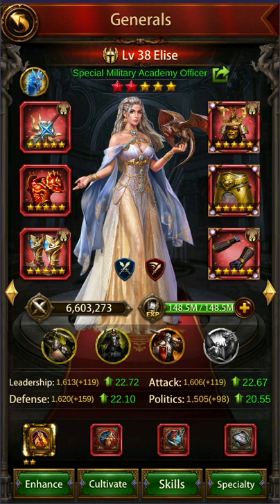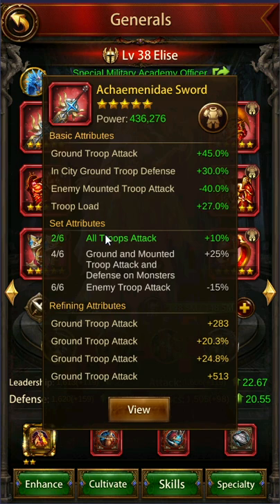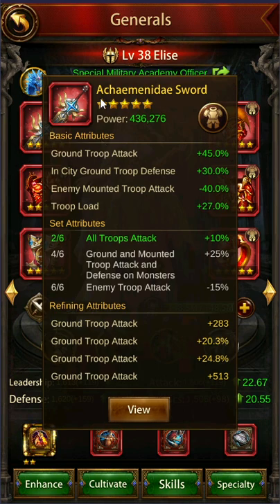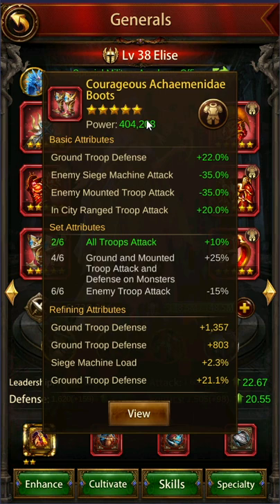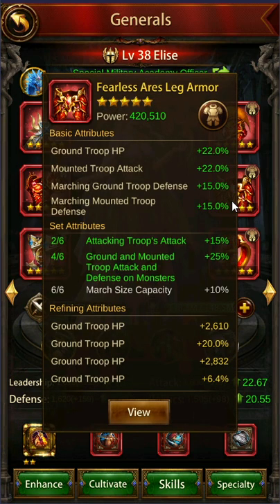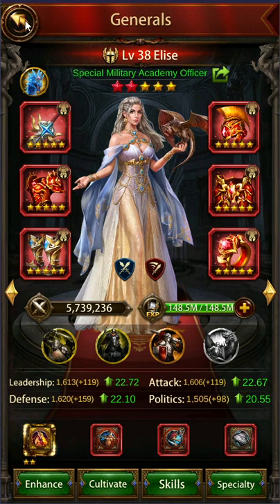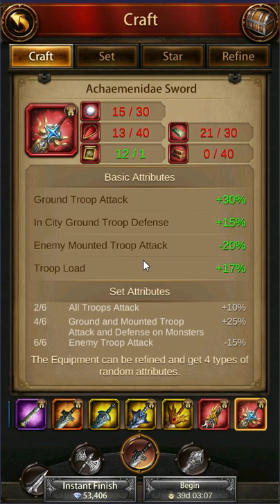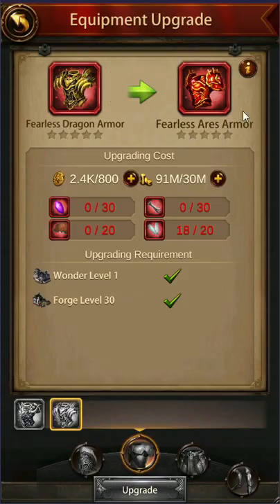Evony: Best Free Gear Combo for your Ground Gen!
This video goes through the best Archae and Ares gear for your ground gen to optimize your buffs. I also talk about a few options you have while picking your ground gear.